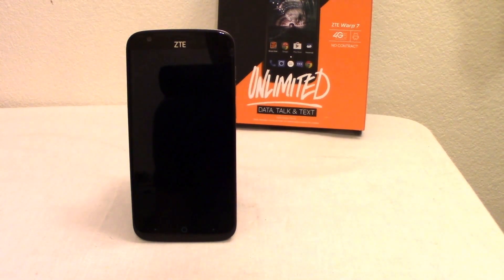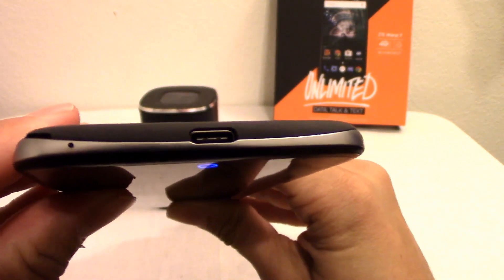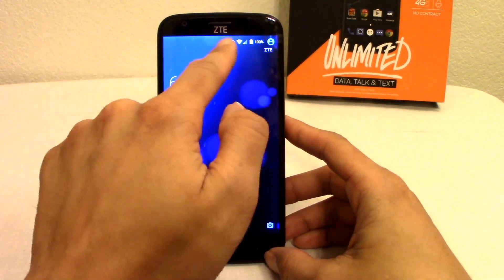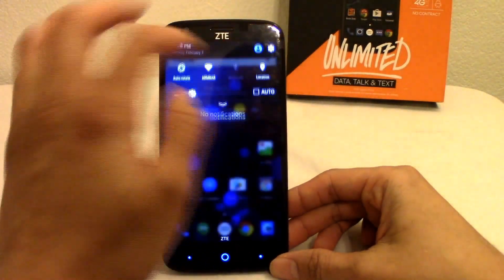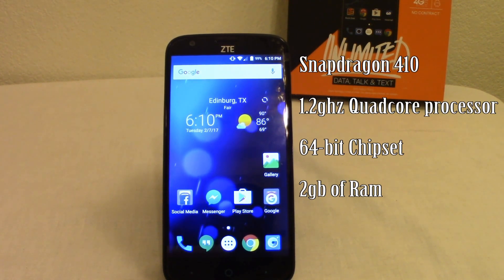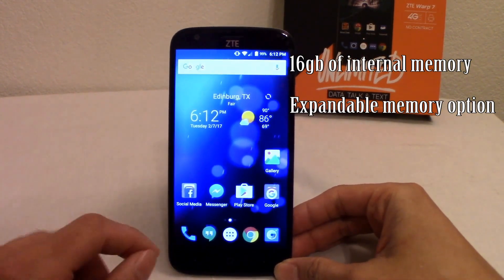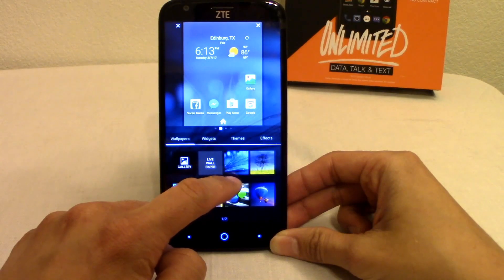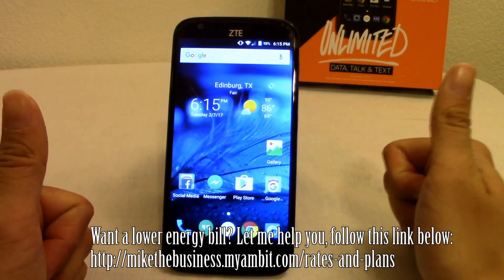ZTE Warp 7 review Pt 1 (Boost Mobile)